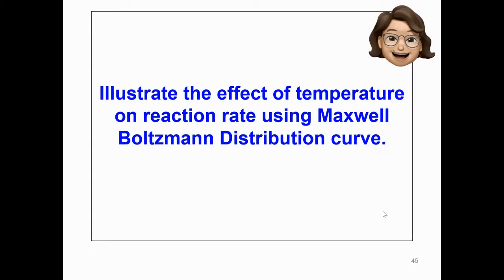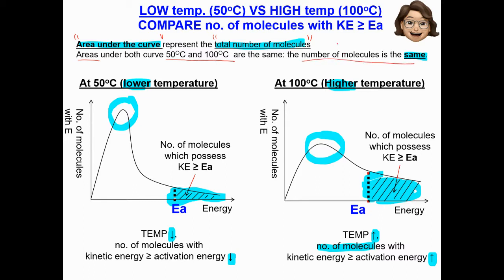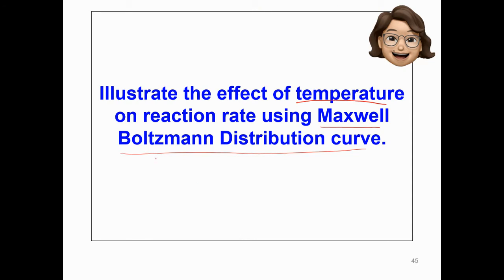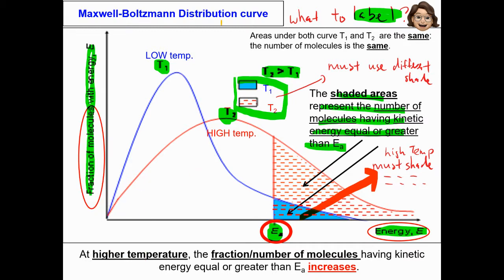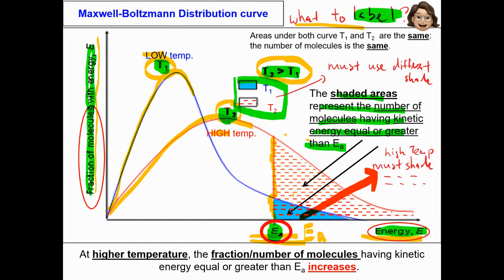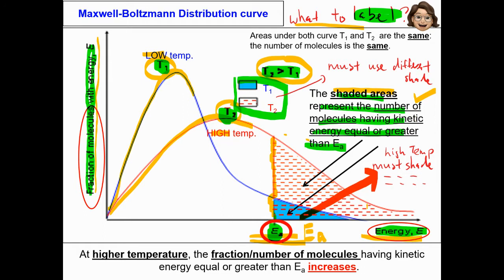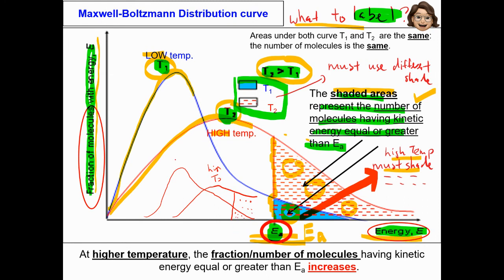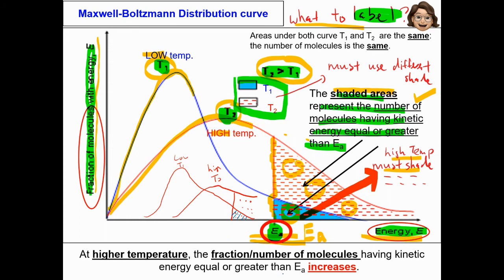SE Chap 8 Maxwell Boltzmann Distribution Curve